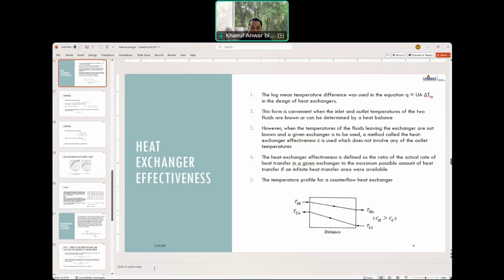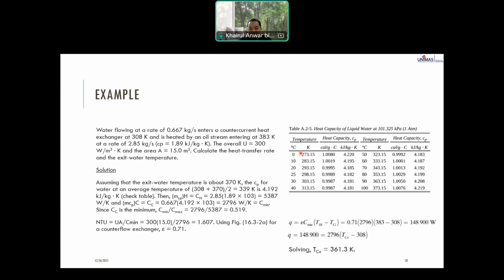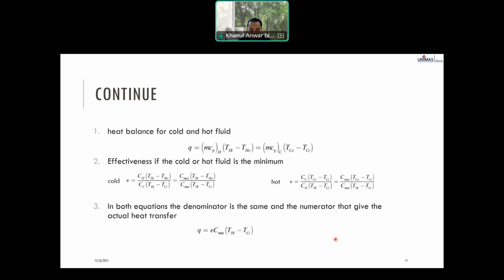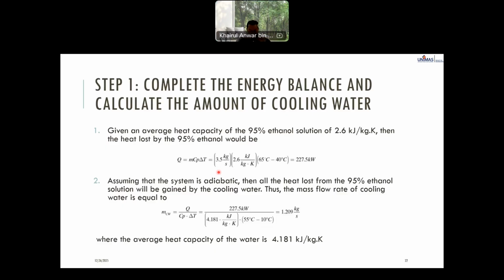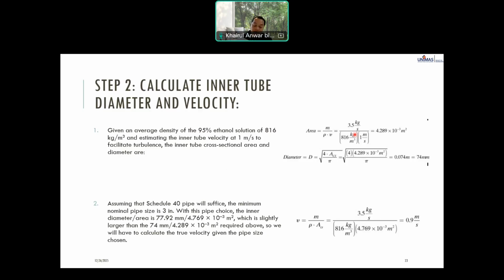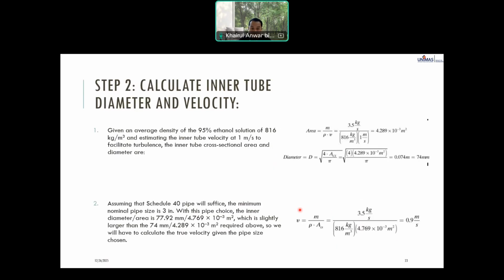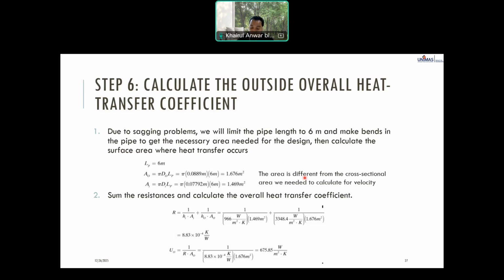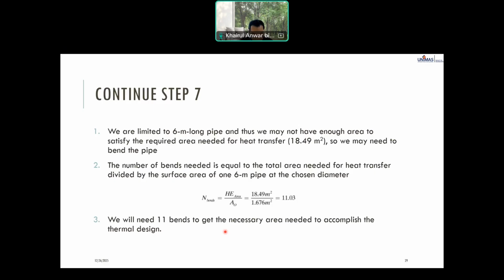Heat exchanger effectiveness and double effect HE design